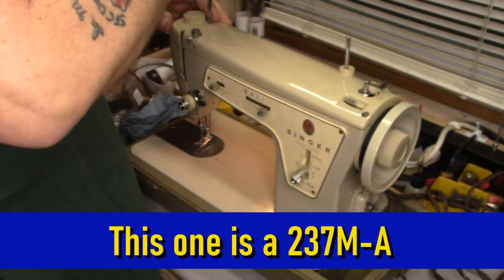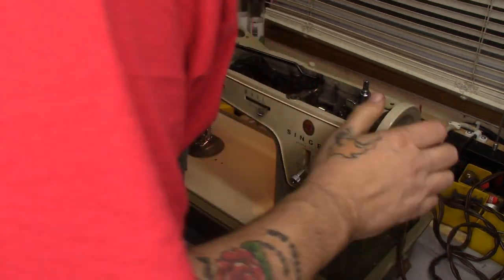Benchside Chat - Featuring a Singer 237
I haven't done much video with more "modern" classic machines, and I totally missed the boat having had not one, but two Singer 247's on my bench this week, but I'm going to try to make up for that with a benchside chat as I work on a Singer 237M-A. It's just a clean, lube, and adjust type service, not major tear down, but I'll share with you my impressions of this classic zig-zagger.

Include lots of pictures if possible and let me know the gory details!